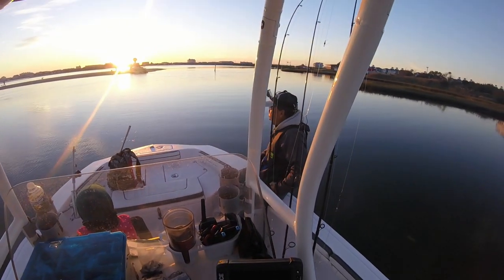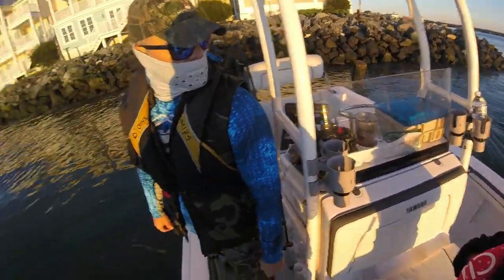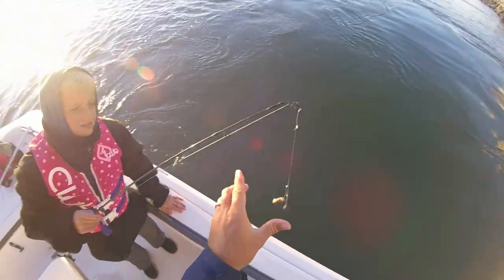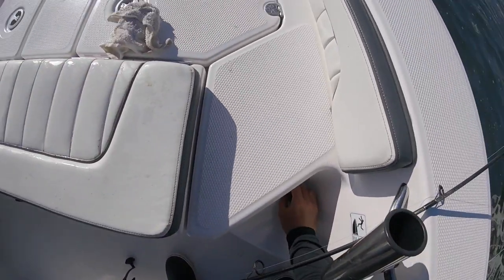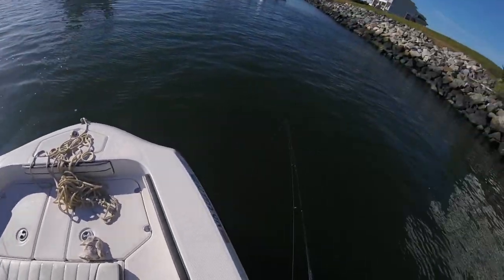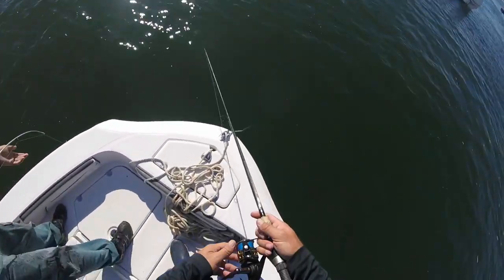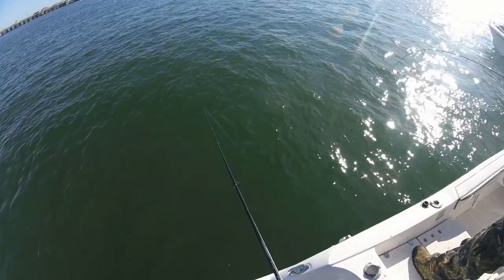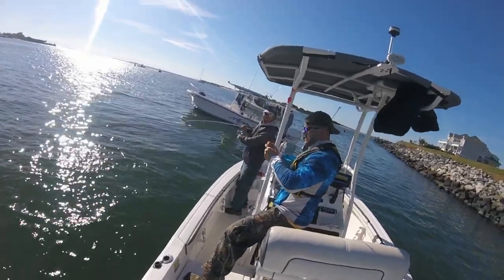Stone & His Keeper Tautog (Blackfish) - October 28 2017 - Fishing Ocean City, Maryland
Fishing in Ocean City Maryland for Tautog / Blackfish. Sandfleas / Mole Crabs using 4/0 hook and 1-2 oz. weight.

60 fish - 1 keeper sized caught by Stone.